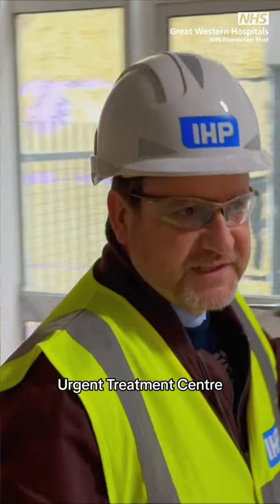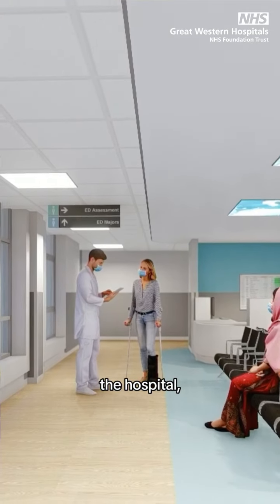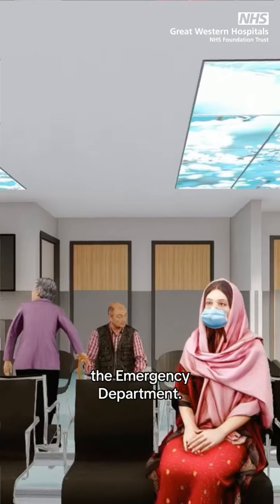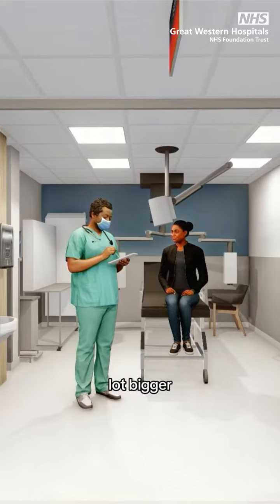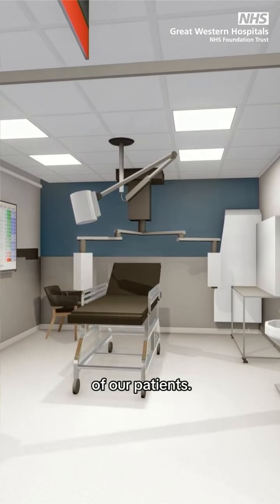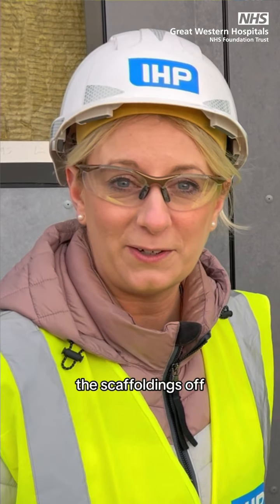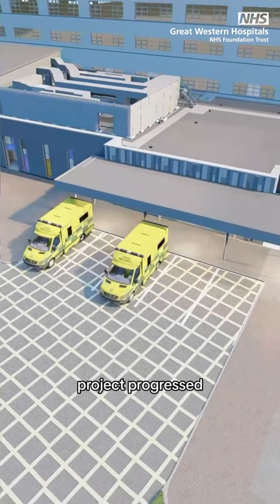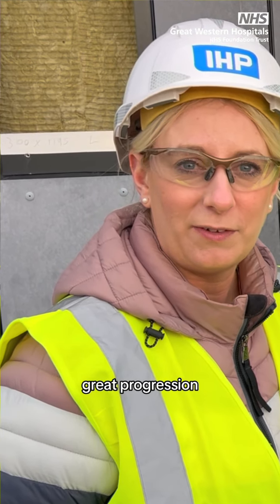Sneak peak inside our new Emergency Department